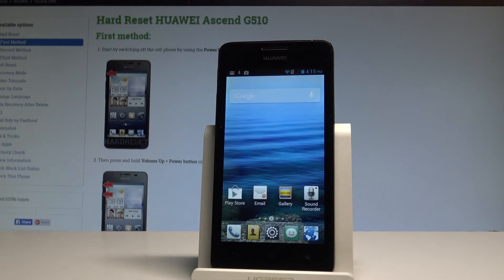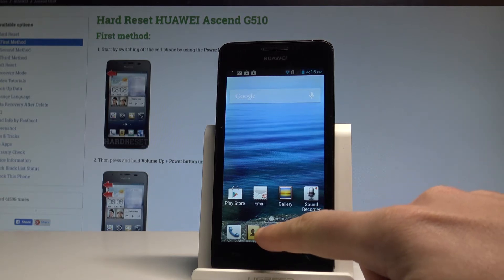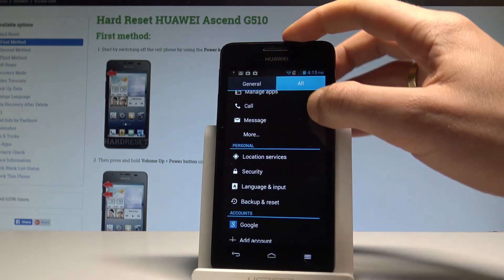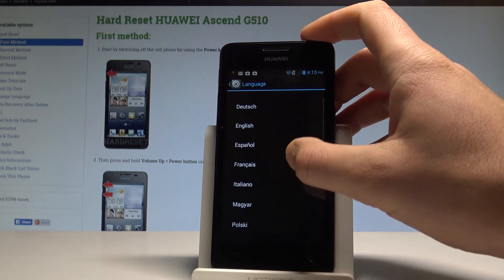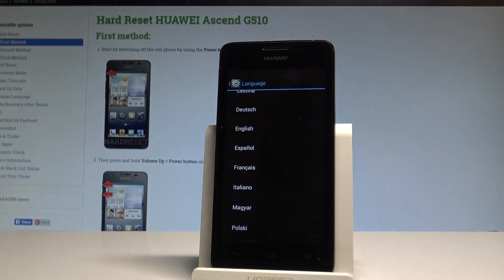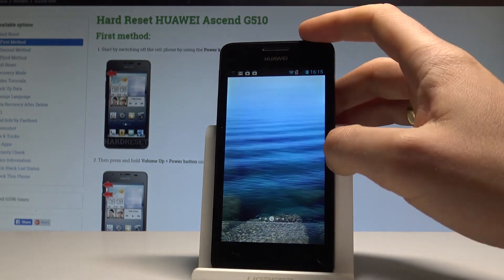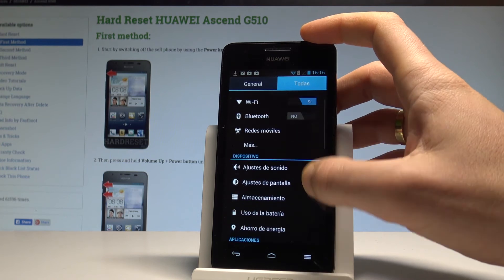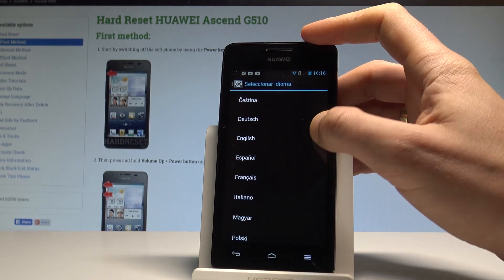How to Set Up Language on HUAWEI Ascend G510 - Change Language |HardReset.Info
If you are looking for the way to change the language of the Android in HUAWEI Ascend G510 you should watch this tutorial. Check out how easily get access to the list of languages in HUAWEI Ascend G510.

How to change language in HUAWEI Ascend G510? How to switch language in HUAWEI Ascend G510? How get access to the list of languages in HUAWEI Ascend G510? How to find the language settings in HUAWEI Ascend G510?